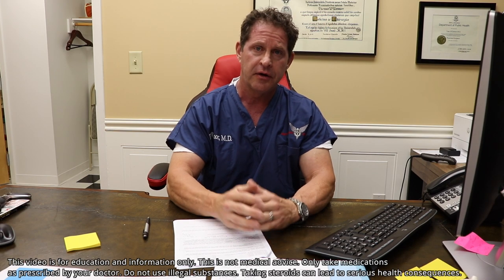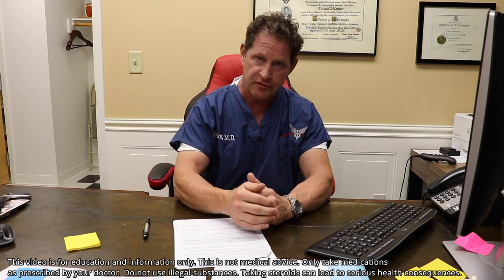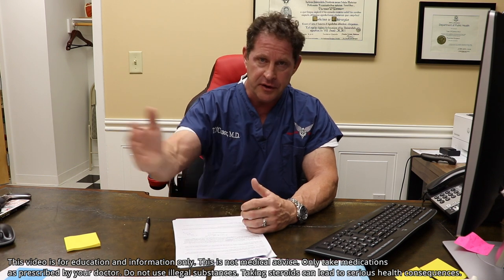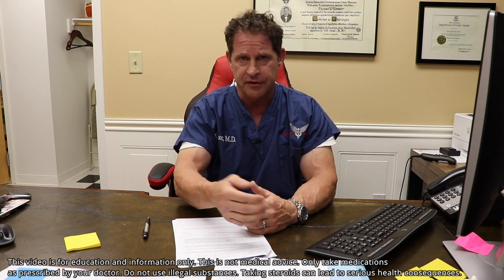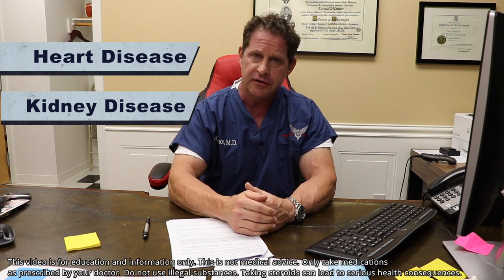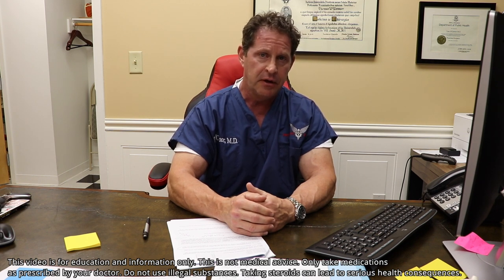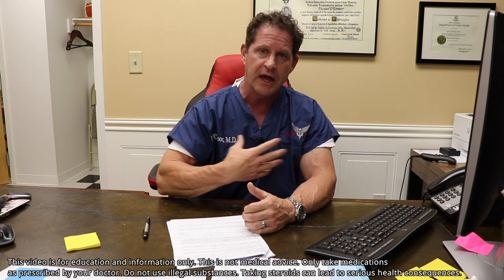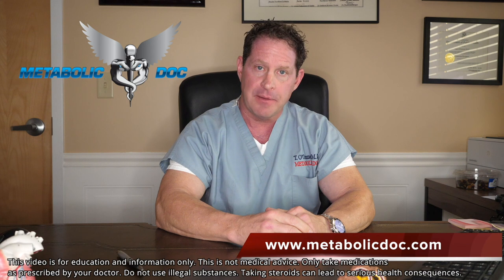Winstrol + Tren: A Dangerous Steroid Combination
This video is about the common health problems due to combining the steroids Winstrol (Stanozolol) and Tren (Trenbolone), something I see in my clinic more and more often. This is an overview of the health problems and side effects I see frequently, but not a complete list. Please get a medical evaluation if you have used these or any steroids.

Dr. O